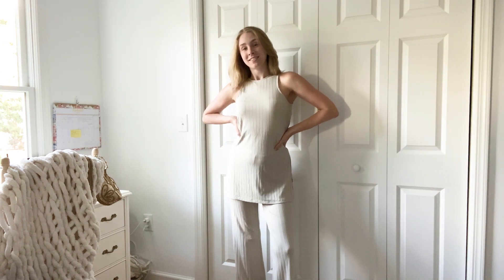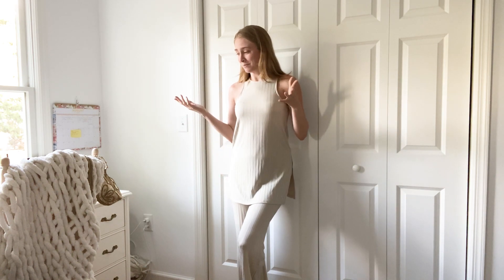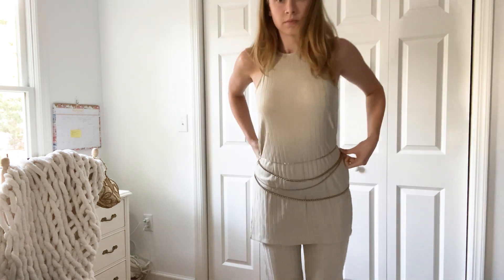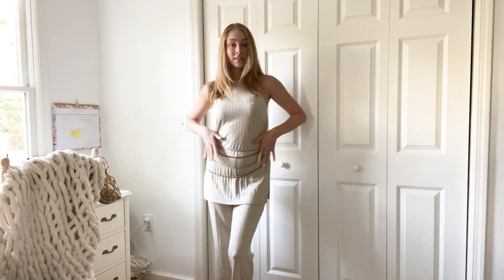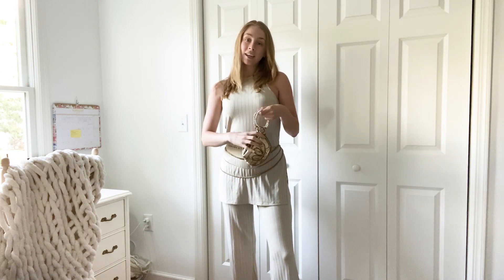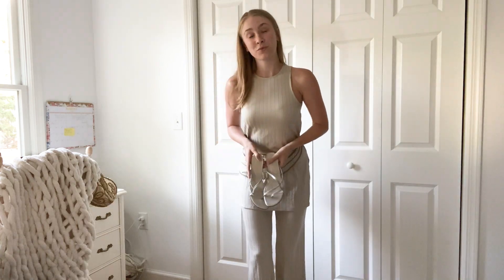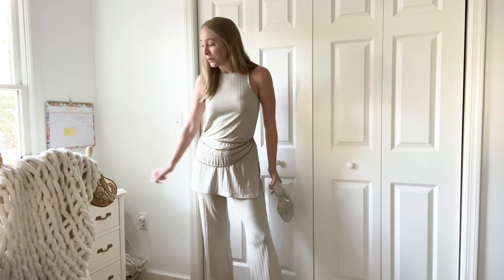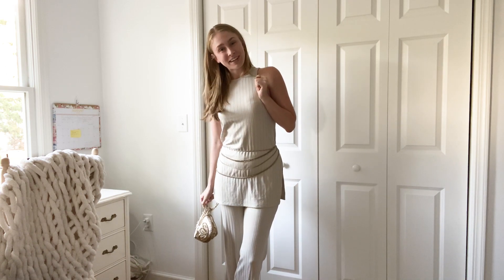Thrift With Me + Try On Haul (2 fully thrifted outfits for $35)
Thank you coming thrifting with me!
During the try on portions of this episode, I purchased 6 items, and made two fully thrifted outfits for $35! All of these items were thrifted from Nearly New

- American Apparel, long sleeve midi dress ($8)
- Vintage, scrappy sandals ($6)
- Gold beaded bag ($2)
- Gold Chain belt ($10)
- H&M top & pants cream, ribbed, matching set ($9)